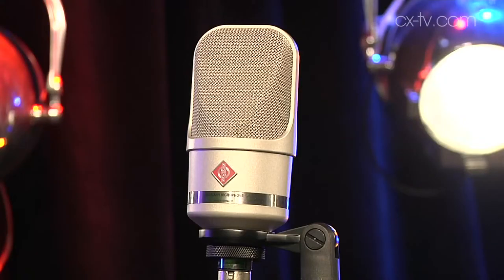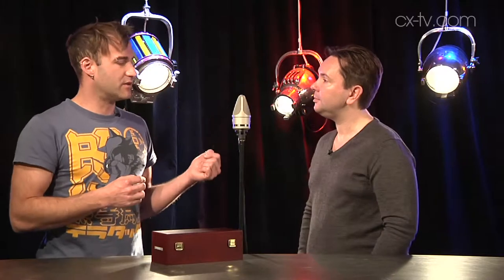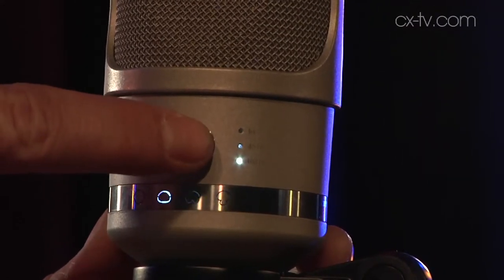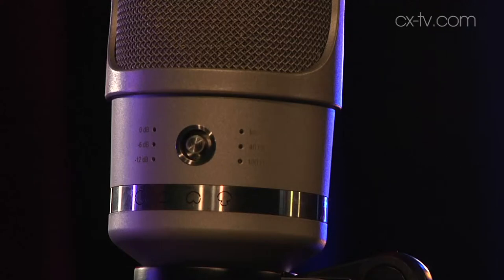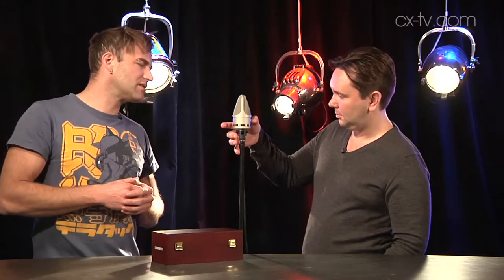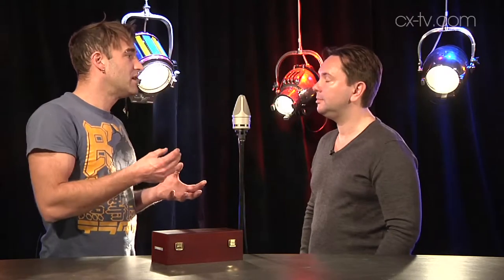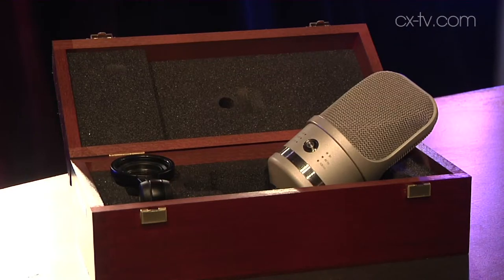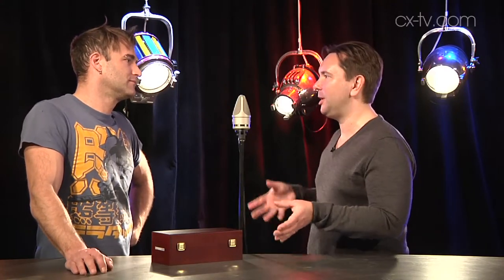GB95 Ep5 Neumann TLM107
GB95 Ep5 Neumann TLM107 microphone